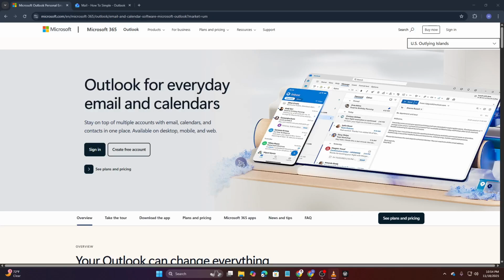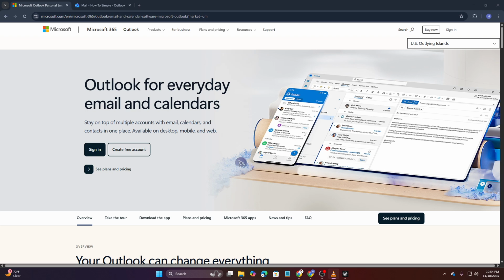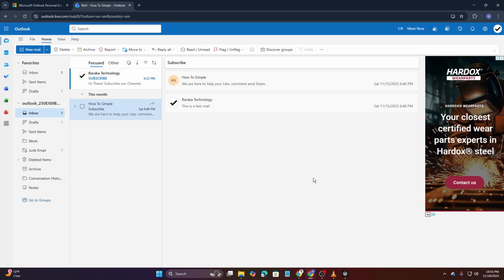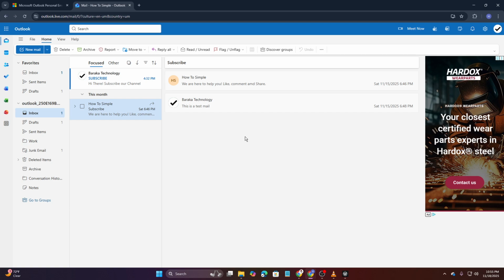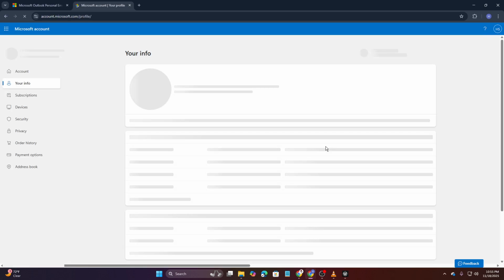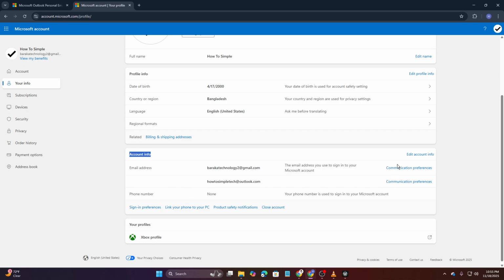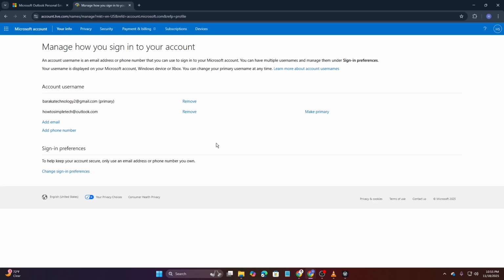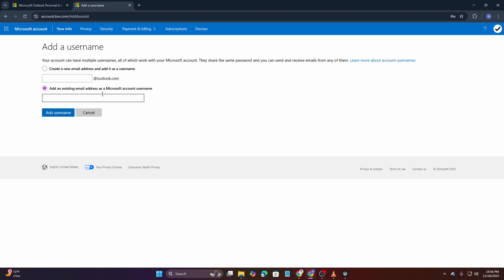How to Update Hotmail to Outlook - 2025 (Quick Tutorial)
How to Update Hotmail to Outlook
In this video, you will learn how to update Hotmail to Outlook account quickly and securely. We’ll guide you through the step-by-step process to transfer your Hotmail emails, contacts, and settings to your new Outlook account, ensuring a smooth transition. By following these tips, you can easily manage your email, stay organized, and make the most of Outlook’s features.